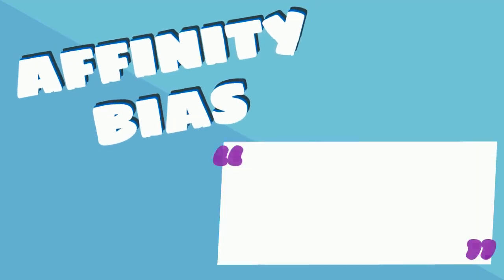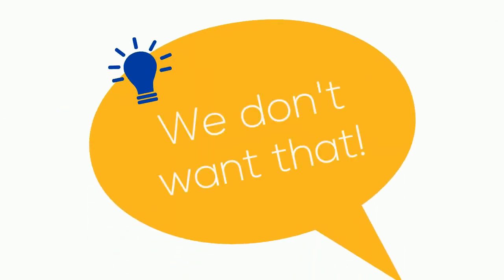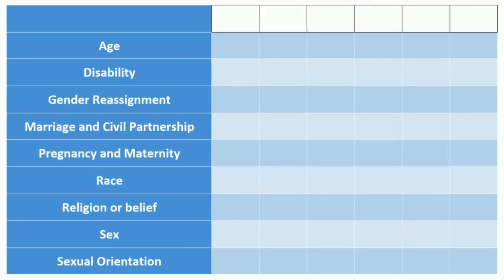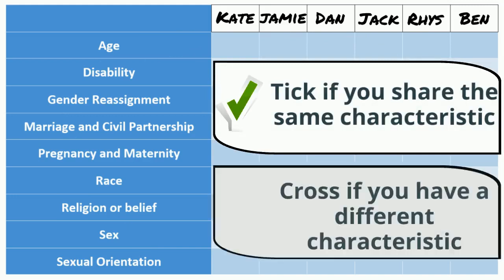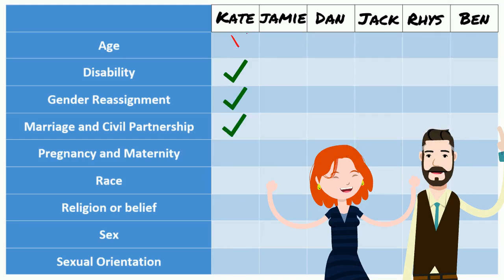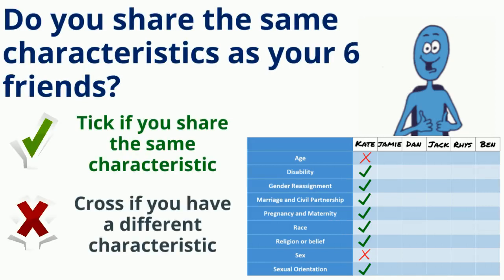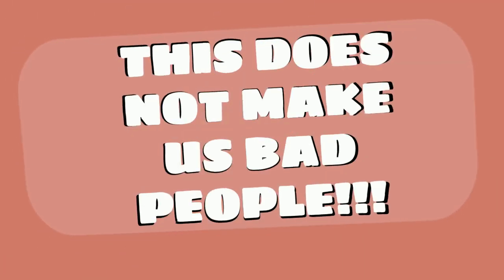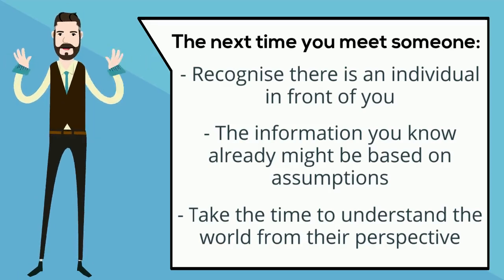Affinity Bias Exercise